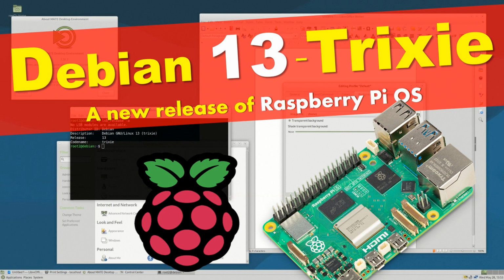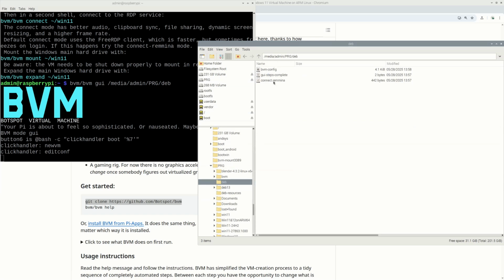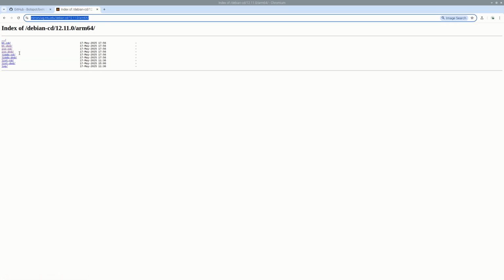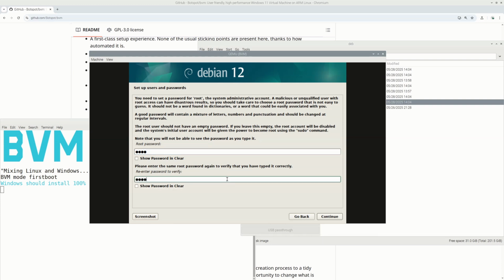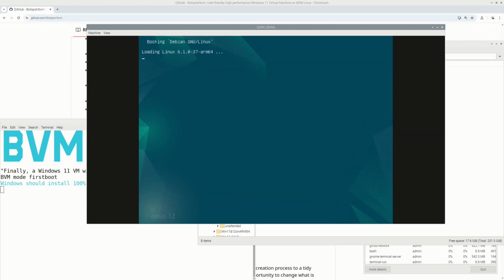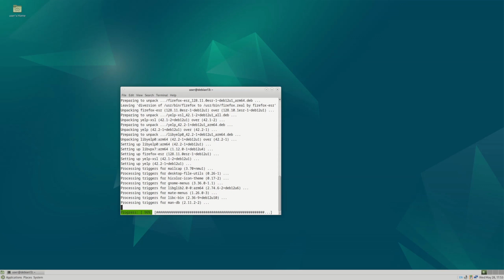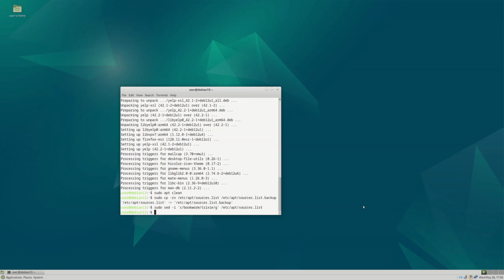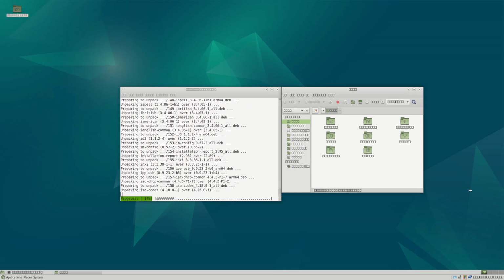ORIGINAL Debian 13 Trixie CAN DO what it's derivative Rapberry Pi OS 13 Trixie CANNOT! Run it on VM!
ORIGINAL Debian 13 Trixie CAN DO what it's derivative Rapberry Pi OS 13 Trixie CANNOT! How to run it on virtual machine (VM)? You may also practice upgrading your existing Raspberry Pi 12 Bookworm to Raspberry Pi OS 13 Trixie.

Raspberry Pi OS 13 (based on Debian 13 - Trixie) will bring a tons of new features:
- distribution includes over 11294 new packages, for a total of over 59551 packages:
     -- Official support for RISCV64
     -- PAC/BTI support on ARM64
     -- Desktops and well known packages (Debian again ships with several desktop applications and   environments. Among others it now includes the desktop environments GNOME 43, KDE Plasma 5.27, LXDE 11, LXQt 1.2.0, MATE 1.26, and Xfce 4.18)
     -- Upgraded Productivity applications (LibreOffice is upgraded to version 7.4, GNUcash is upgraded to 4.13)
- 72% of all packages in bookworm (most of the software) has been updated: over 42821 software packages
-  HTTP Boot Support: The Debian Installer and Debian Live Images can now be booted using "HTTP Boot" on supported UEFI and U-Boot firmware. On systems using TianoCore firmware, enter the Device Manager menu, then choose Network Device List, select the network interface, HTTP Boot Configuration, and specify the full URL to the Debian ISO to boot. For other firmware implementations, please see the documentation for your system's hardware and/or the firmware documentation.

Official Debian 13- Trixie release is expected in August, but we'll probably have to wait a little bit longer for Raspberry Pi OS 13, which is based upon it.

There are also many other upgrades. See my posts...